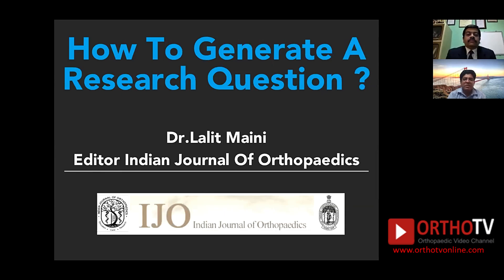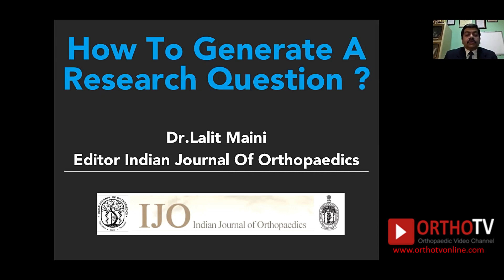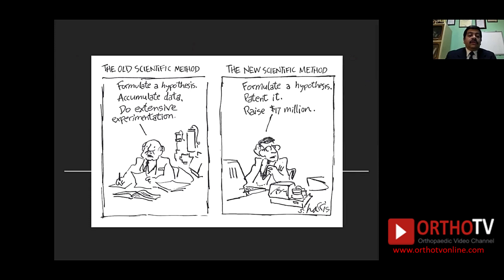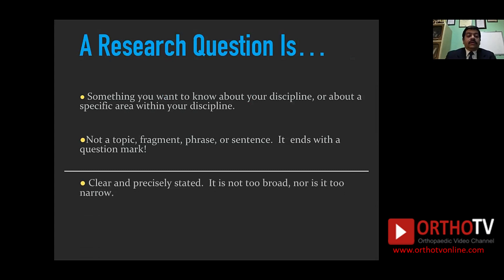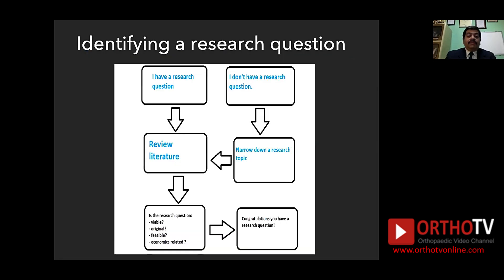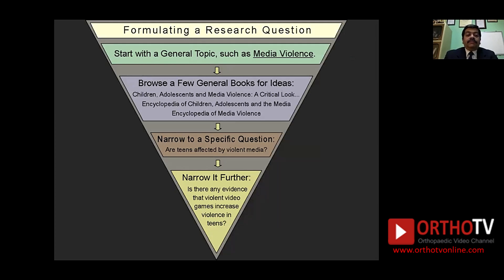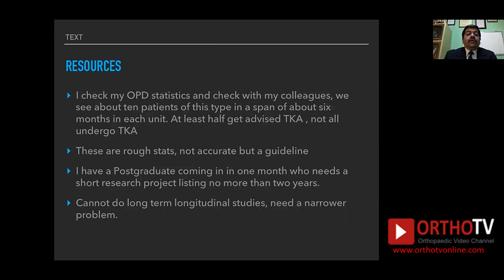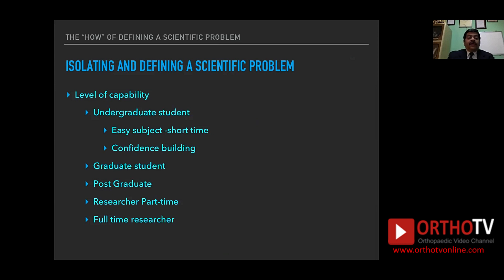Dr Lalit Maini Ortho School